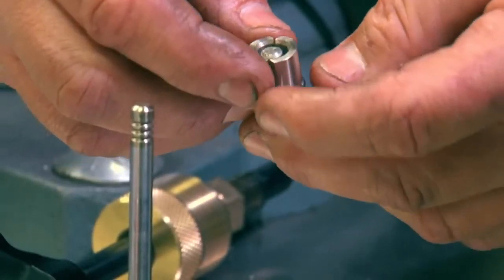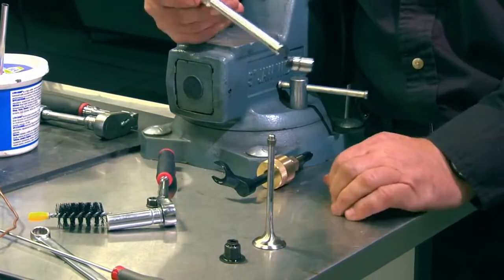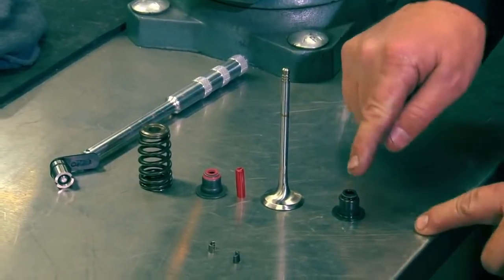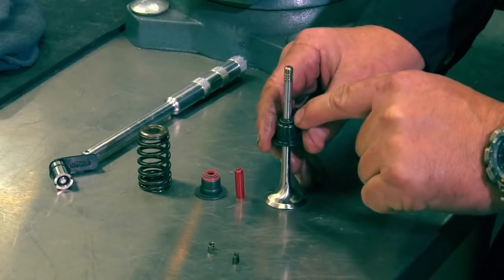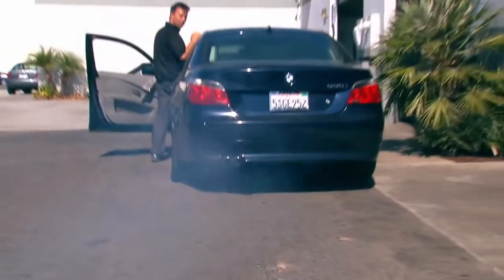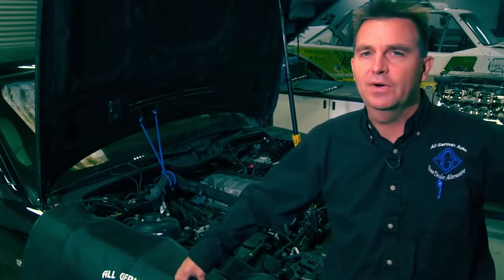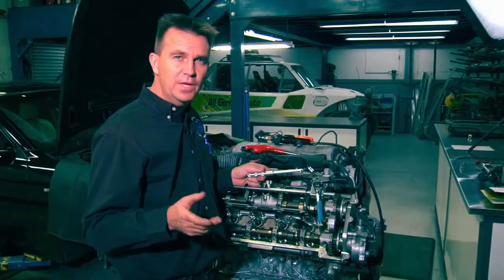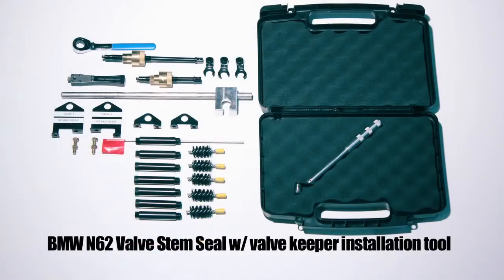BMW N62 Valve Stem Seal AGA Tool - Demo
AT Gruppen